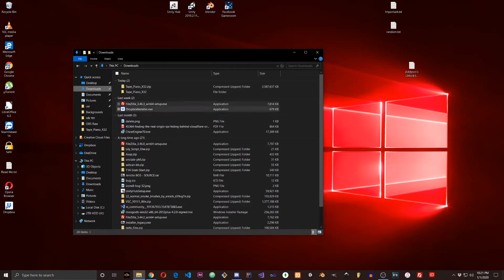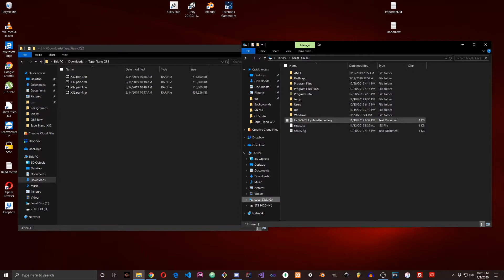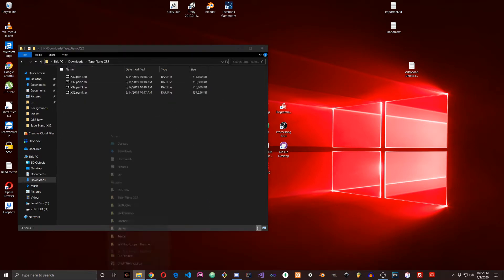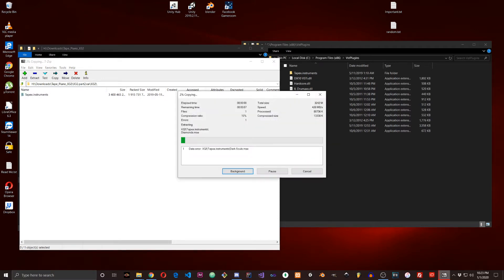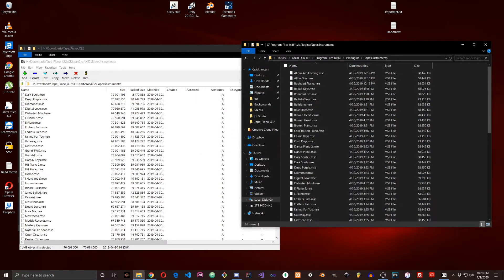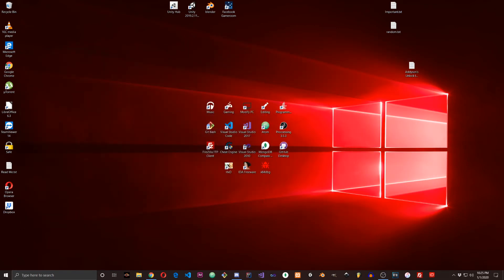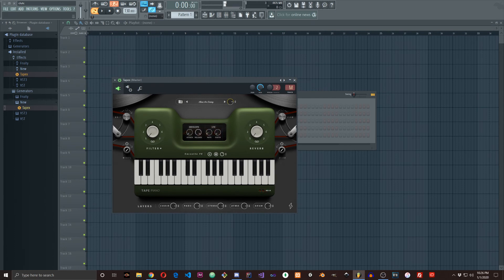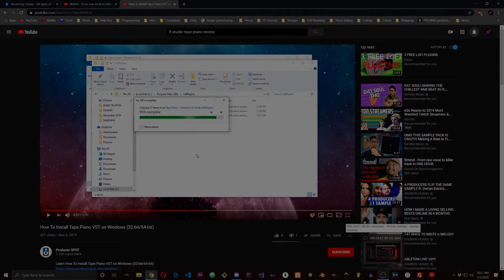How to Install Tape Piano VST on Windows With Multiple RAR Files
In this video I show you how to install the Tape Piano VST that comes with multiple RAR files on Windows and open it in FL Studio 12

Hopefully this helped you guys out